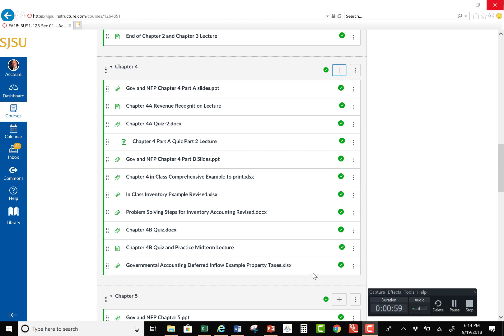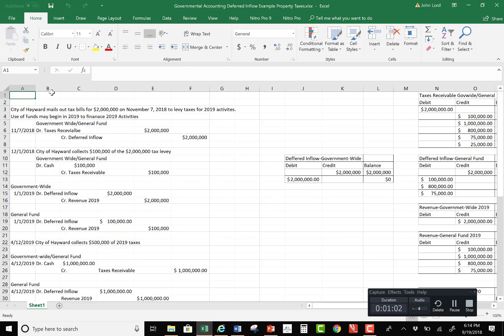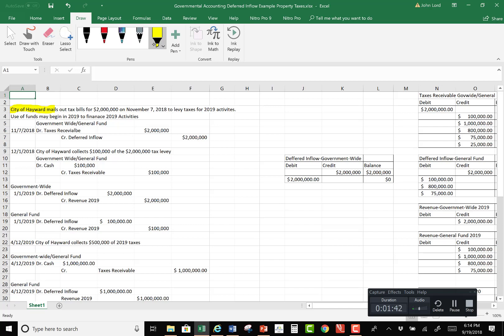Deferred Inflow Example